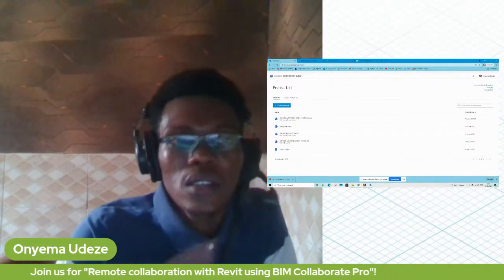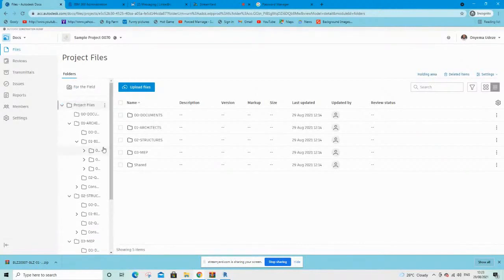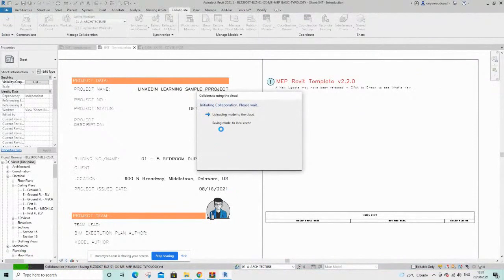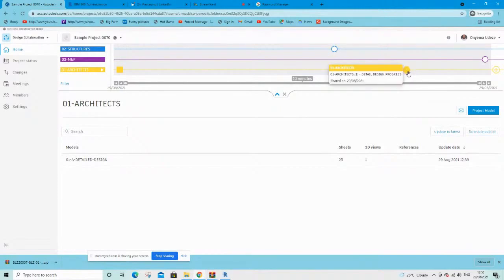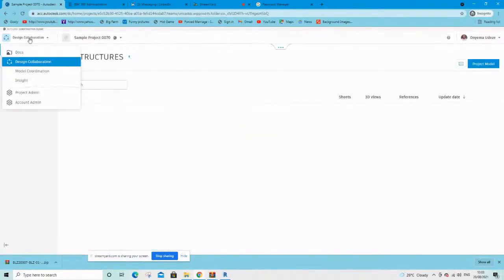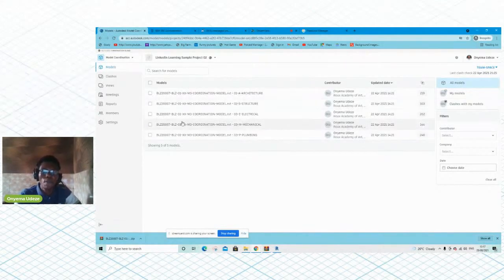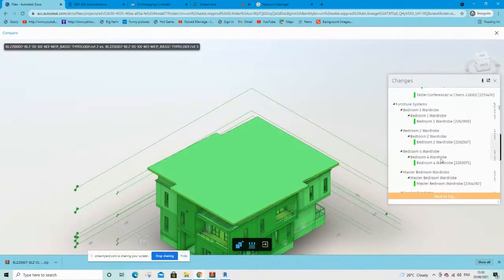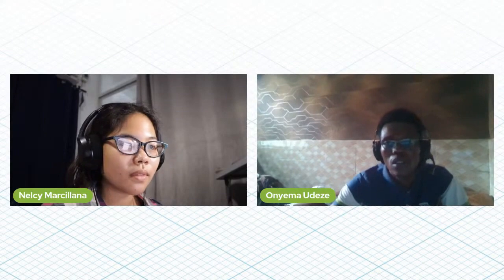Remote collaboration with Revit using BIM Collaborate Pro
As teams have become more remote and global, the need for remote collaborative design in the built sector has increased. Revit is a multidisciplinary BIM software that allows multiple professionals and disciplines to collaborate in real-time. With the addition of BIM Collaborate Pro, collaboration can go remote and be expanded across the globe, going well beyond a corporate LAN or intranet. In this course, instructor Onyema Udeze explains the importance of a Common Data Environment (CDE) such as Autodesk Construction Cloud and how it can make your projects more efficient. Onyema shows you how to communicate with remote teams through a work-shared Revit model and goes over the important role that Autodesk Connector plays in managing remote collaboration through Revit. He covers how non-technical stakeholders on a project can make their inputs in the cloud through the Change/Information Management and Model Coordination features of BIM Collaborate Pro.

About our sharer.
Onyema is the Co-founder of Blaze Inc., a BIM consultancy outfit based in Nigeria with an online Academy. He is also a Founding Director of ‘BIM Africa Initiative’, a pan-African, membership-based, not-for-profit organisation charged with BIM Awareness and Implementations across Africa. He is the author of the book "Essentials of Smart Building Technology", which is currently available on all the popular e-book stores. He is an Instructor at Linkedin Learning. He is an Architect with a vast interest in Technology Solutions in the built sector, especially those with relevant applications across Africa. He is the host of the bi-weekly "Blaze Connected Construction" Live Series.

Level up by taking the Autodesk Certification Exams.